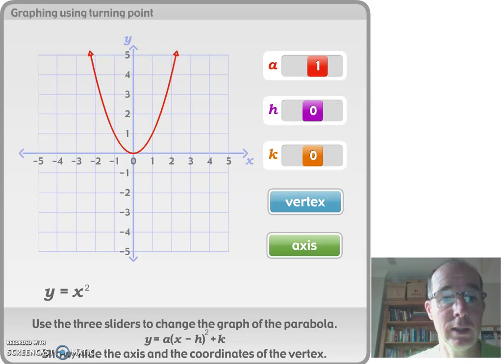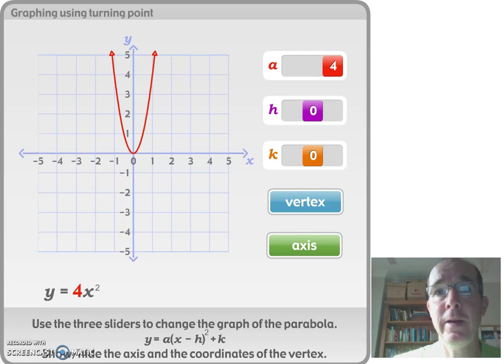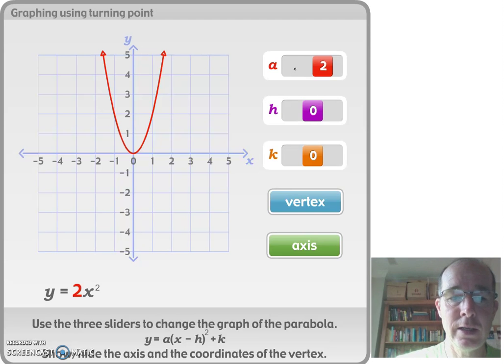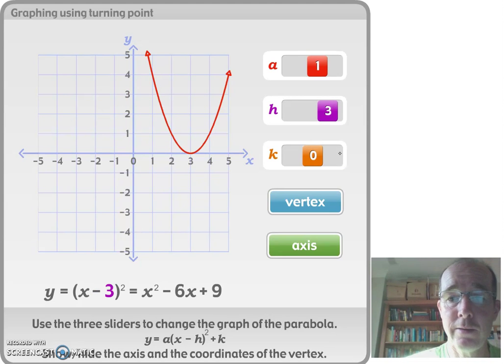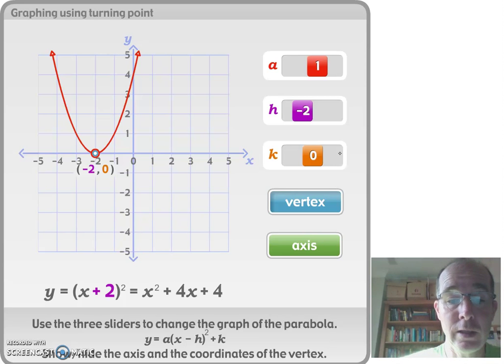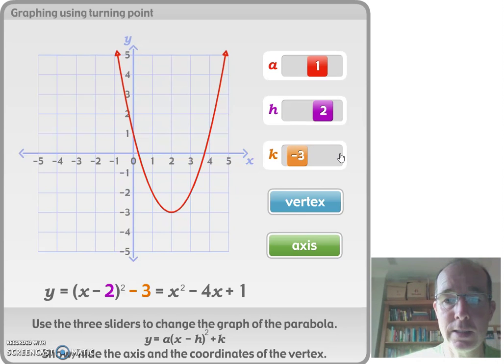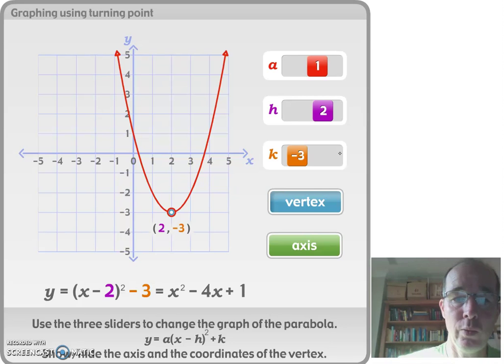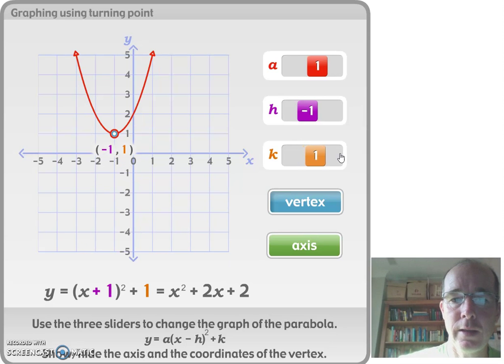Graphing quadratics in the form y =a(x-h)^2 + k